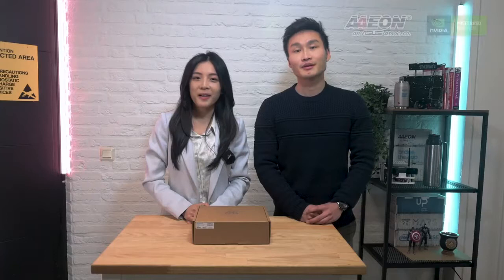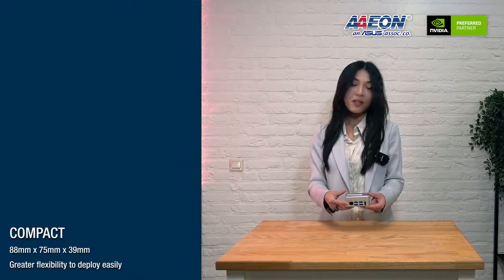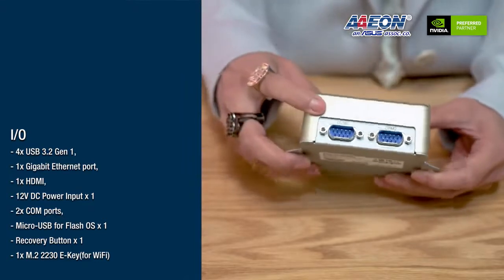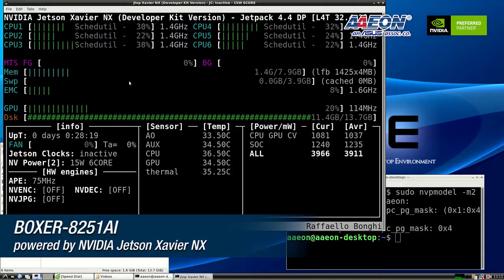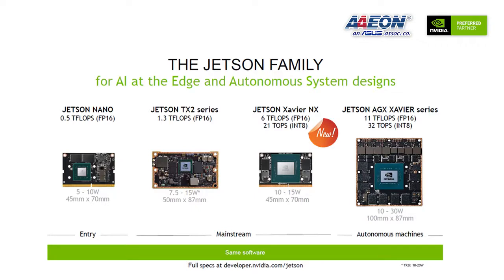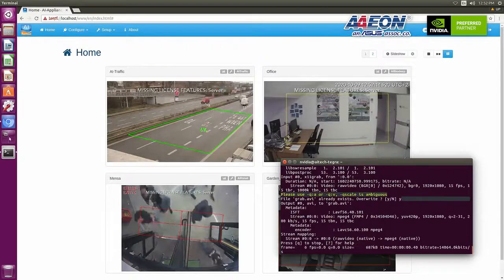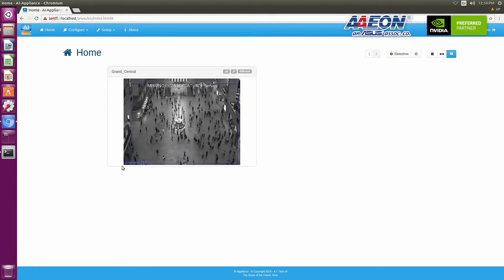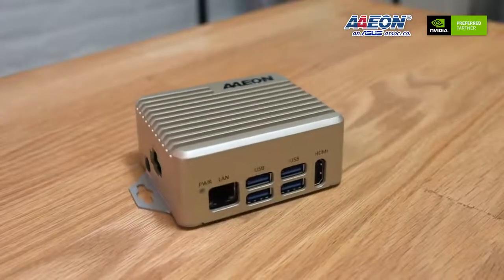Unboxing AAEON AI Edge Solutions with NVIDIA® Jetson Xavier™ NX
AI@Edge Compact Fanless Embedded BOX PC with NVIDIA Jetson Xavier NX